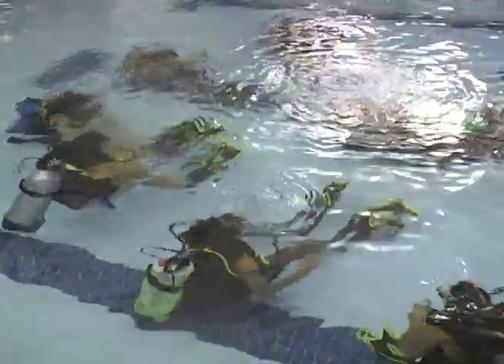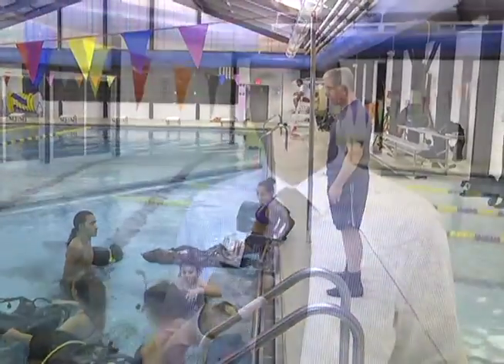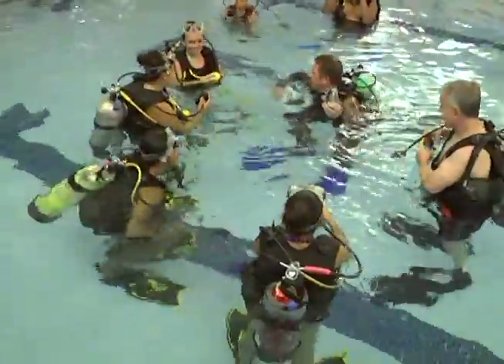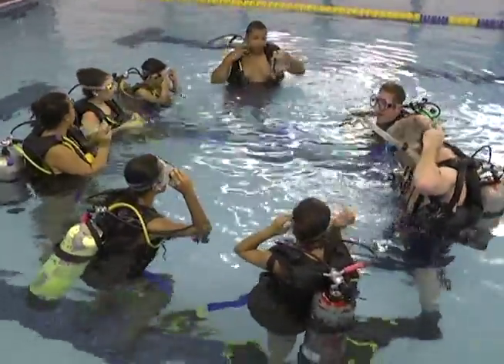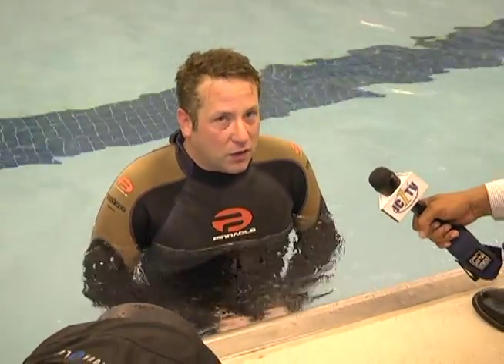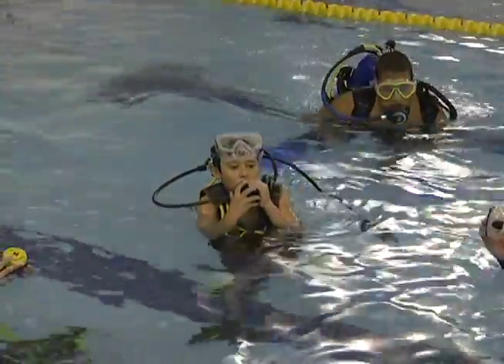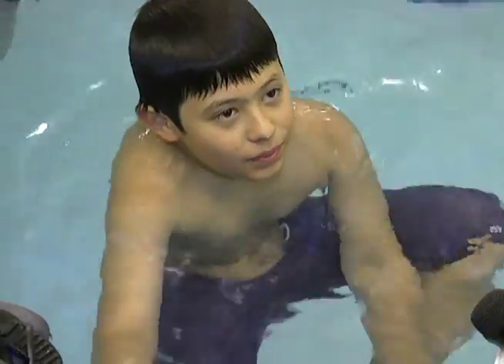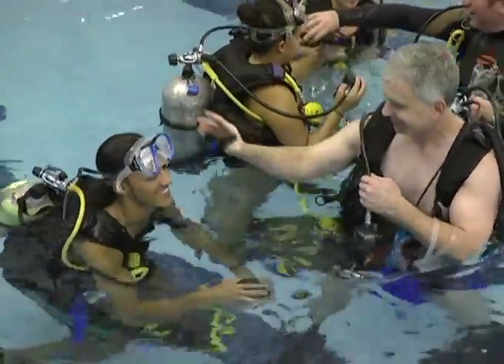Recreation Discover Scuba Program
The Jersey City Recreation Department has started a Discover Scuba program to all Residents.